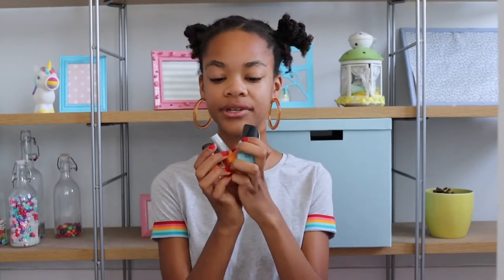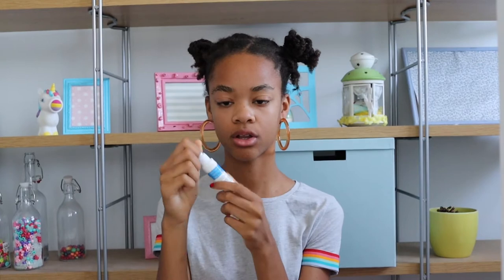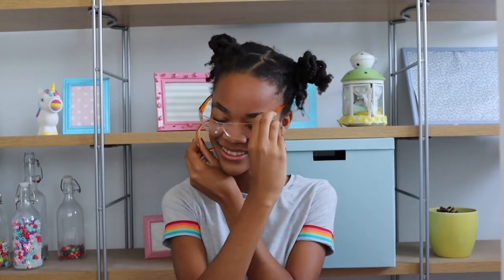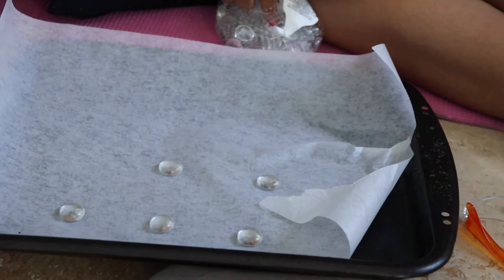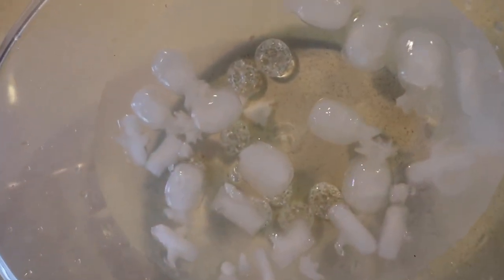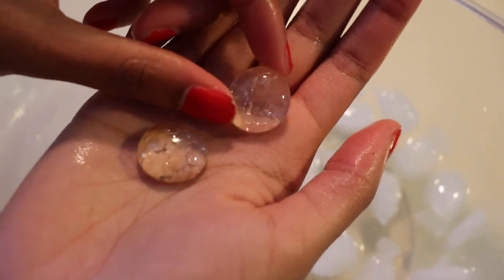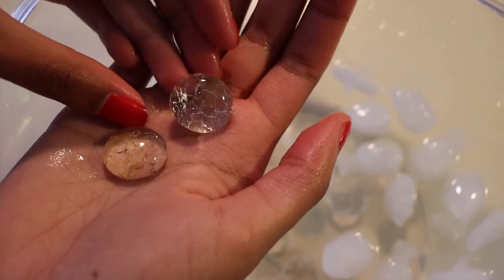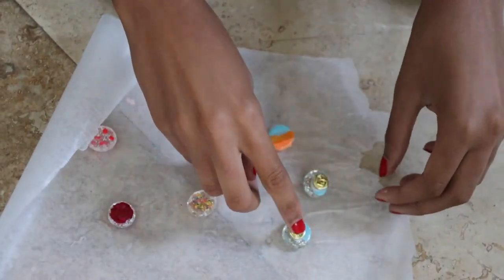How to Make a Cracked Gem Collar Pin | DIY Teen Fashion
❀Instagram➜ USERNAME: Glittergirlsclub + Jaidyn.bleau

Hi Glitter Girls!
These cracked glass gems are so fun and easy to make. I used to make them when I was younger to use as magnets and such. But they make great collar pins or pins for your jacket/backpack.

If you make some, be sure to tag me on IG!

xoxo
Bleau